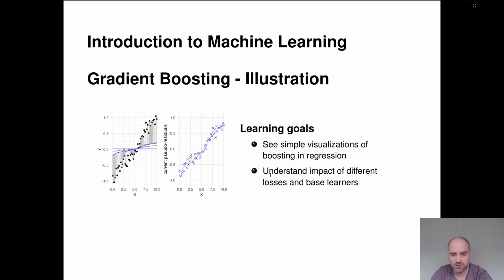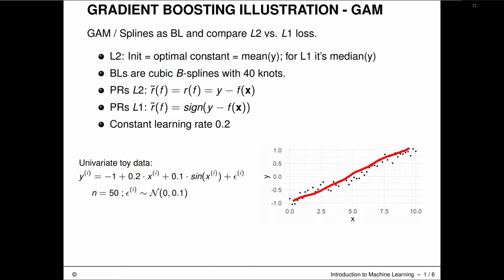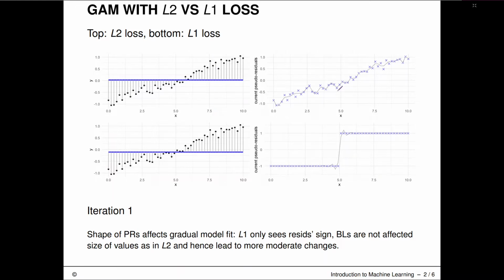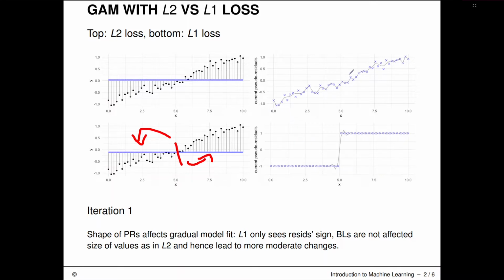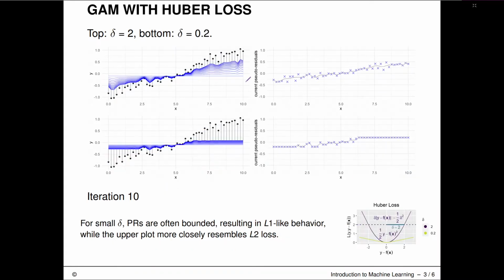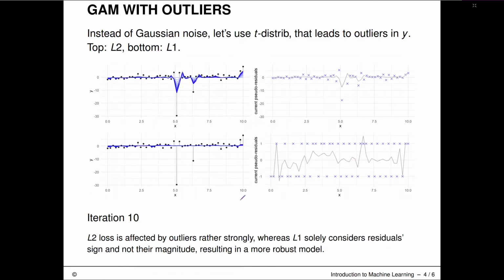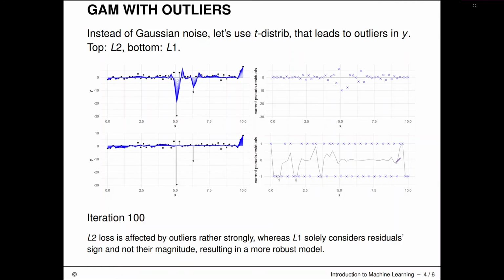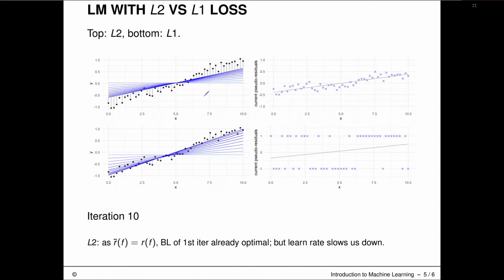SL - 18 Boosting - 03 Boosting Illustration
📌 Topic: Gradient Boosting, Boosting in Regression.